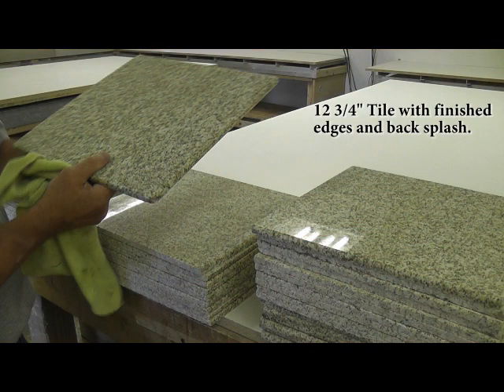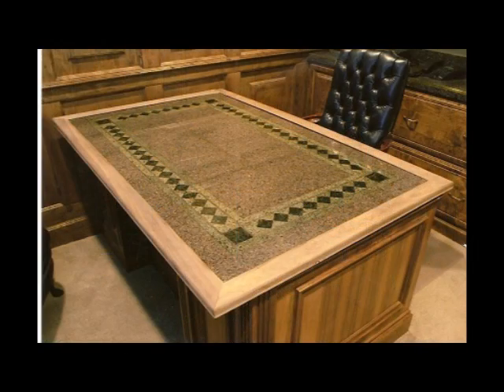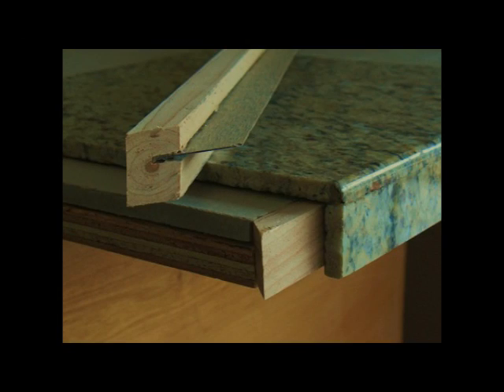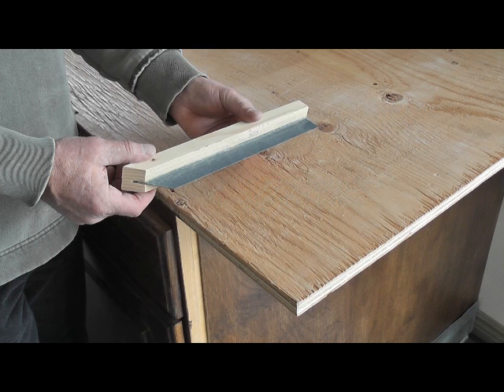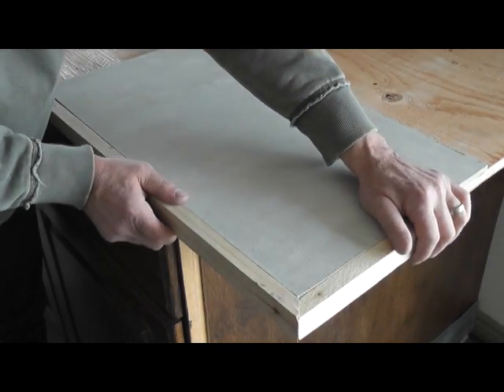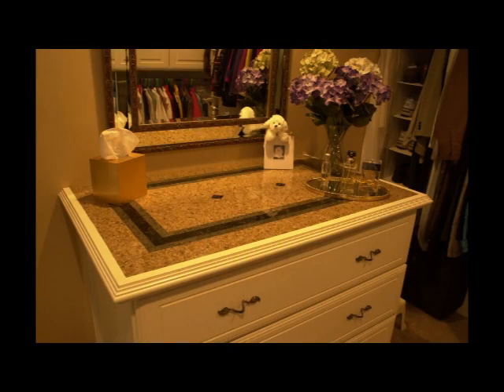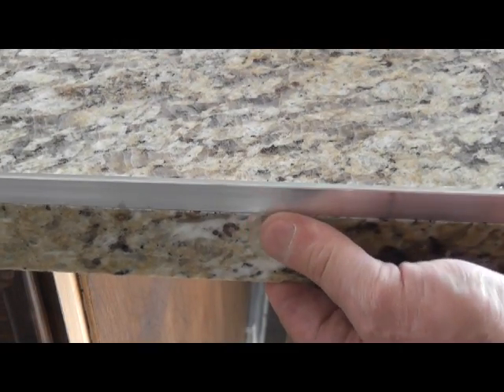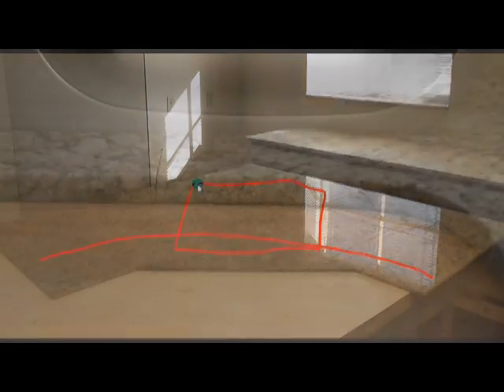Granite Tile Countertop Edge Options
If you enjoyed the video, be sure to check out my DIY countertops!